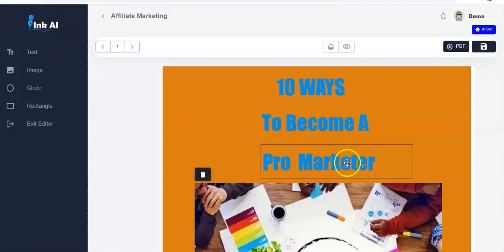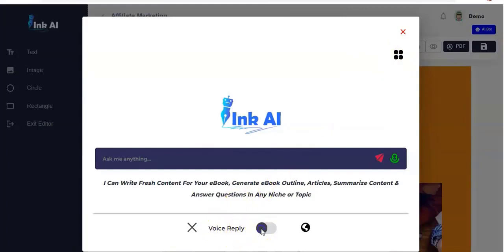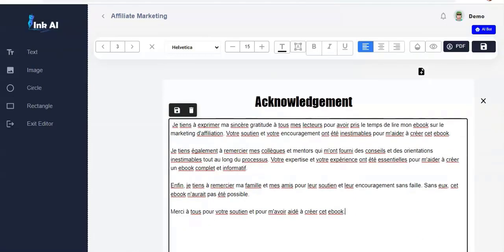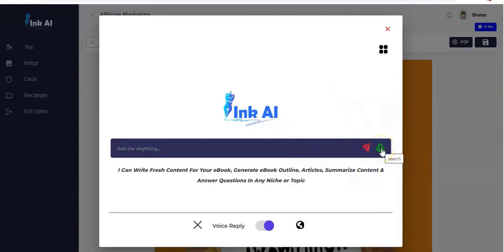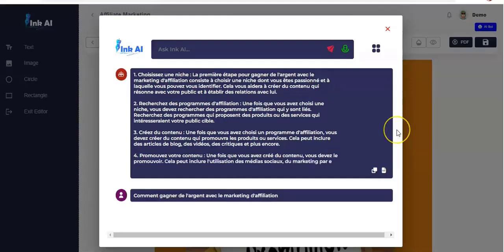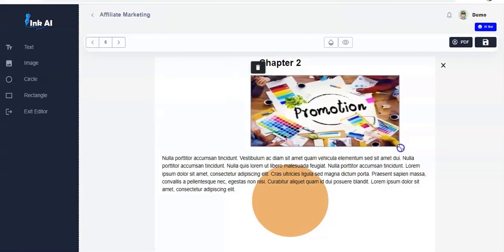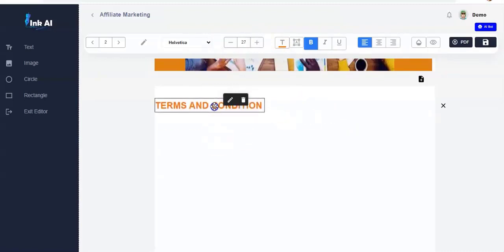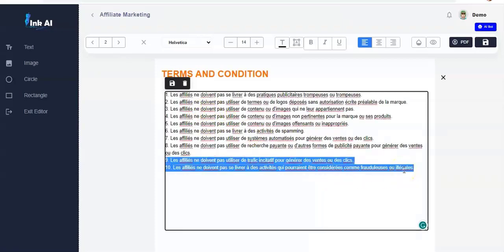how to make flipbook ai 2023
this is still the best on software create e-book on Ai

Writer's block can be a frustrating experience for anyone, but it doesn't have to be. With the world's first AI-powered app for content creation, you can generate human-like content that will read as if it were written by an actual person. This is the perfect solution for anyone who struggles with writer's block or simply wants to save time.

The app is incredibly easy to use. Simply choose from the various templates for eBooks, flipbooks, reports, whitepapers, and sales presentations. You can either use pre-written content or create your own. The app's AI technology will then generate high-quality content that is tailored to your specifications. The result is content that reads as if it were written by an actual human, without the time and effort required to do it yourself.

In addition to being an excellent tool for content creation, this app also includes a built-in marketplace where you can sell your creations and receive instant payments via multiple methods, including PayPal, Stripe, Cards, and Bank Accounts. This makes it an ideal tool for anyone looking to make money online.